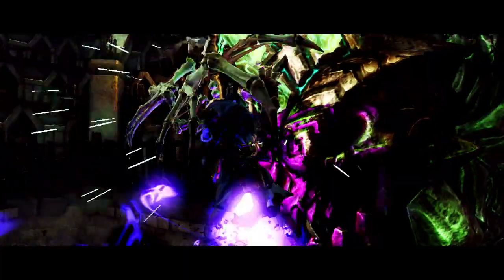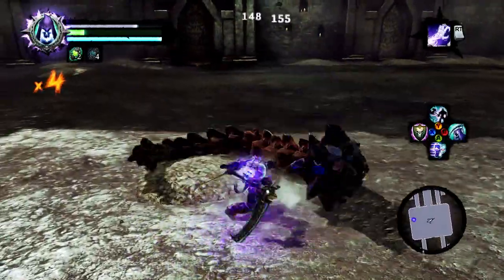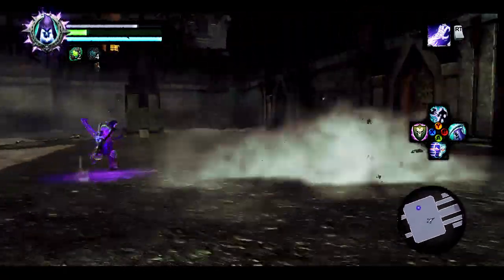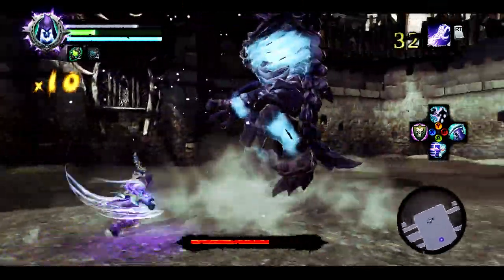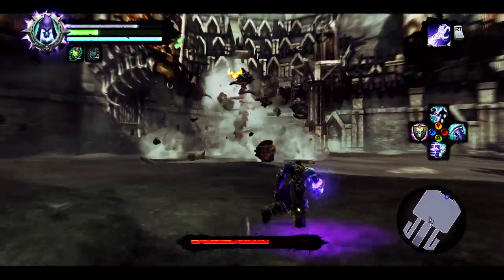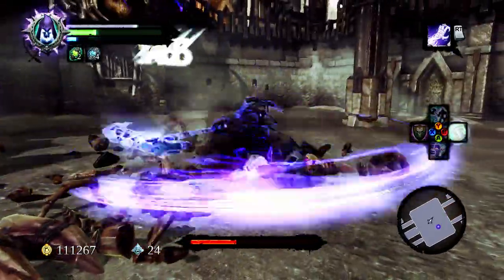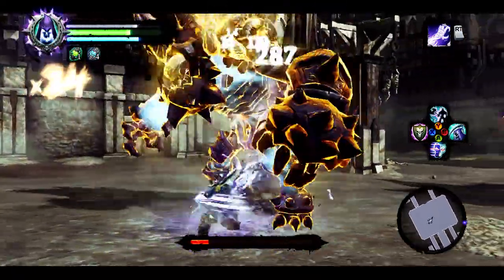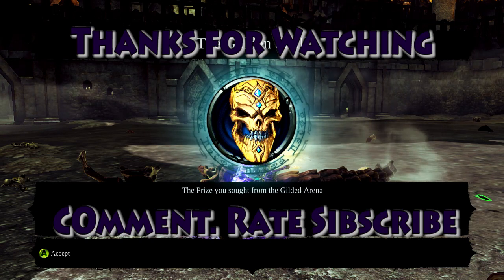Darksiders II: Tips on how to beat Gnashor, Gilded Arena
This video commentary, details how to beat the champion of the gilded arena, and complete the Chancellor's quest so that Death can have an audience with the dead king.

This video shows you how to beat Gnashor
This video shows you how to improve your aim with Death Grip
This video shows you how to kick ass with Arm Blades
This video shows you how to get the Arena Trophy Golden Skull.

Darksiders II tips and tricks